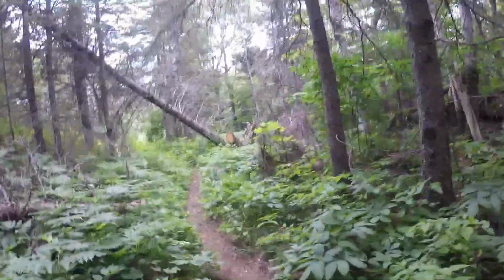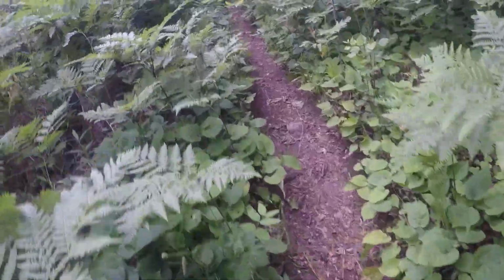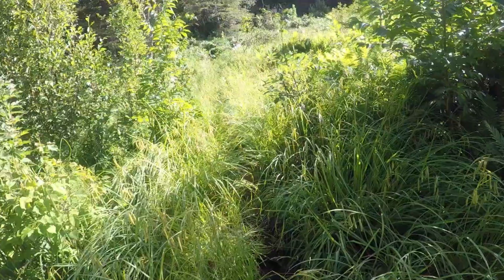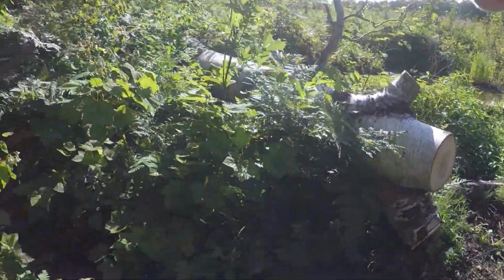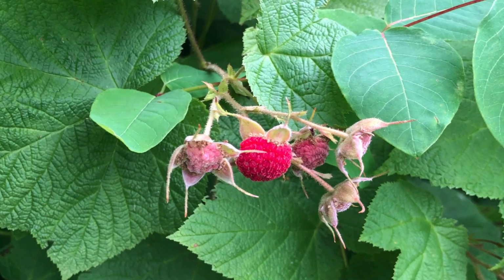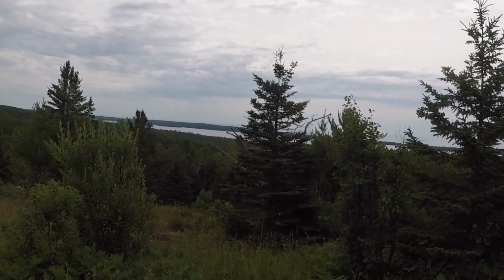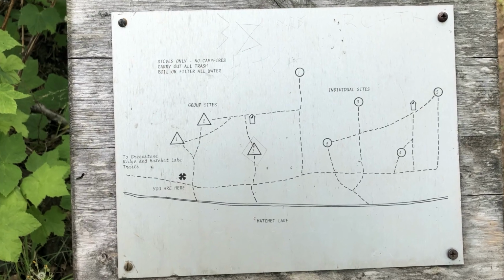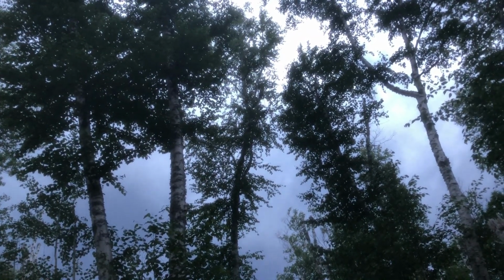Isle Royale end-to-end loop hike: Part 14 - S. Lake Desor to Hatchet Lake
I hit the Greenstone Ridge Trail, backpacking Isle Royale from South Lake Desor to Hatchet Lake. It was about a 9 mile hike, which took me past the Ispheming Fire Tower. The trail varied - parts were wooded, some were overgrown, I went through swamps, tall grass, and on rocky ridges.

I was excited to finally find some ripe thimbleberries!

I arrived at Hatchet Lake, where the sun finally came out and I was able to charge my batteries, and enjoy the beautiful lake and secluded campsite.